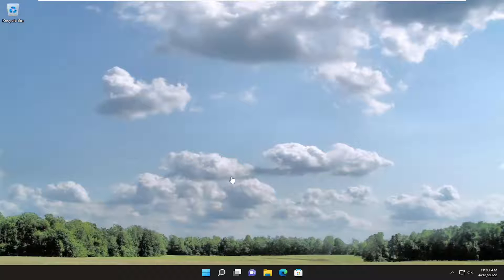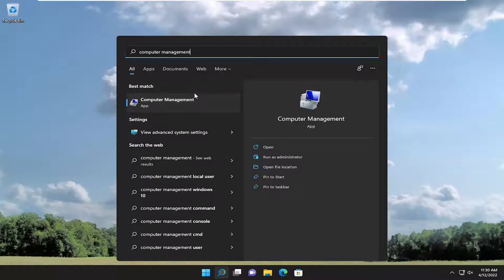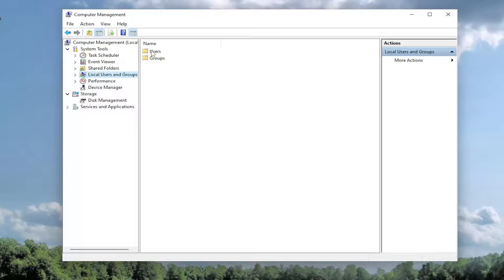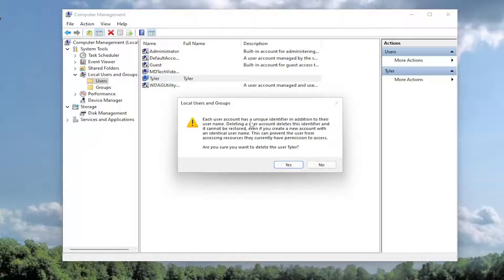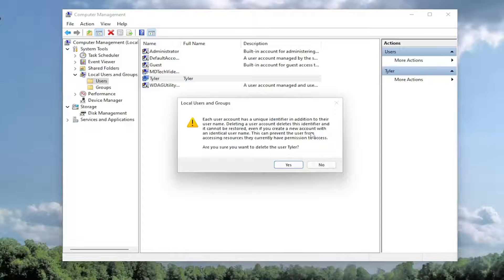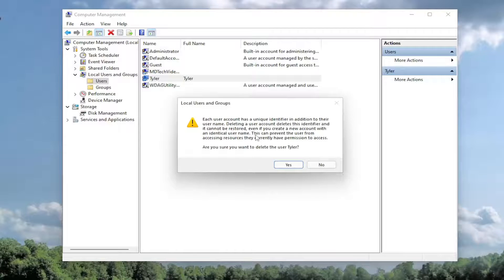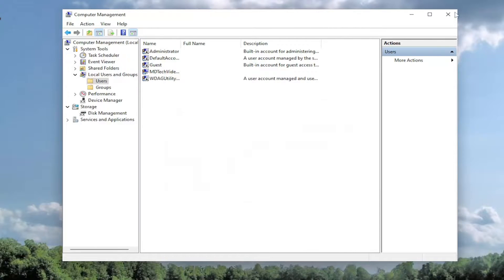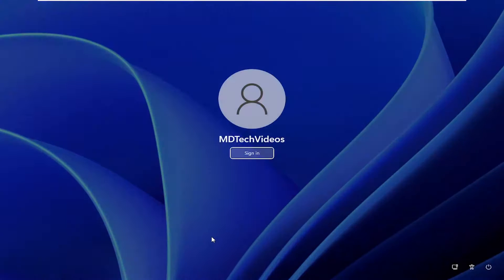How To Delete User Account In Windows 11 [Tutorial]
Multiple accounts come in handy when you have several users on the same PC. Not only it helps you avoid the disruption caused by an online administrator account, but it also gives you some ease of privacy protection. However, if you feel you've reached a point where multiple accounts have exceeded their utility, you don’t have to keep them.

how can i delete user account in windows 11
delete users on windows 11
delete other user account windows 11

When a computer is used by many, it results in multiple Windows accounts. Some are used frequently, while some are not so much. At some point, you will need to delete a user profile, primarily if they are not used at all or if it’s taking a lot of space. In this post, I will show you how to delete a User Account in Windows 11/10. We will also share how to backup existing profile data and files wherever necessary.